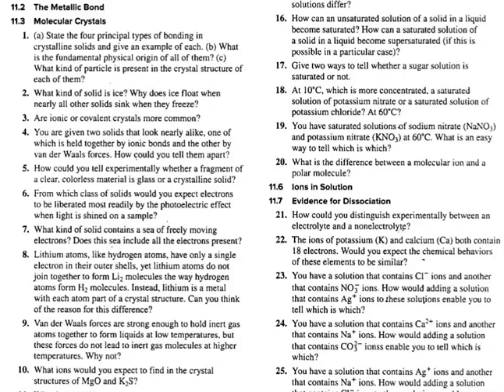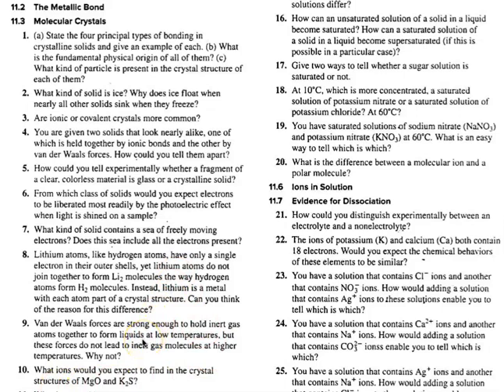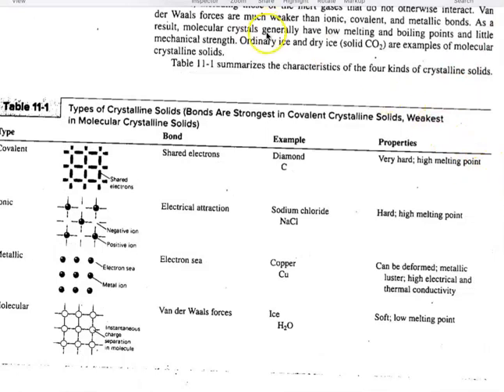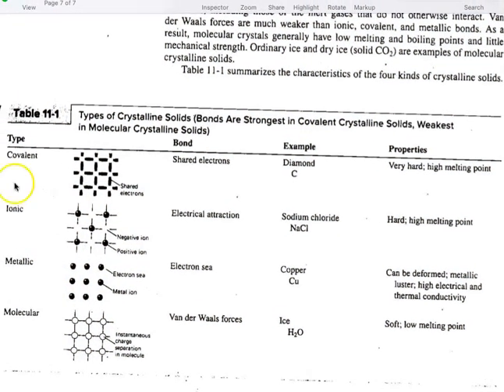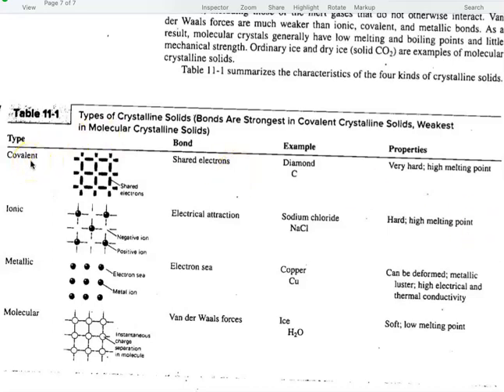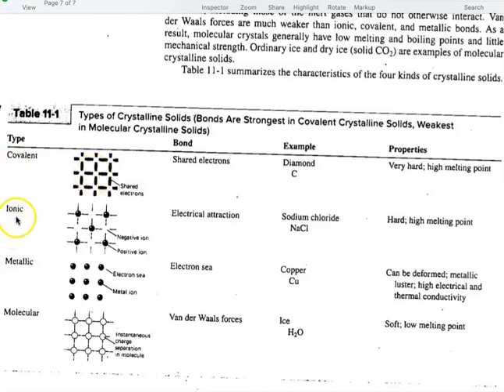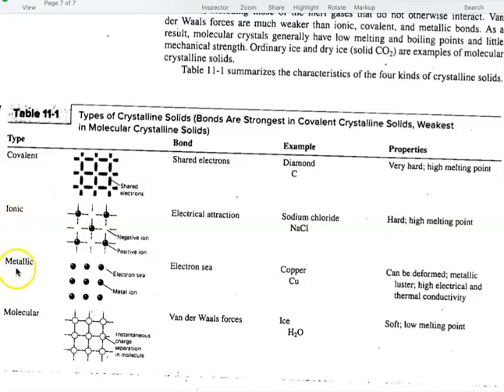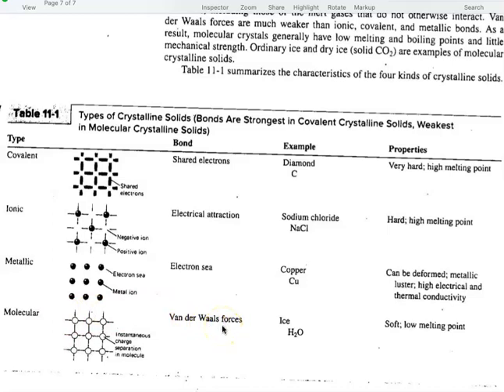Assignment #5 1st Part of Chapter11